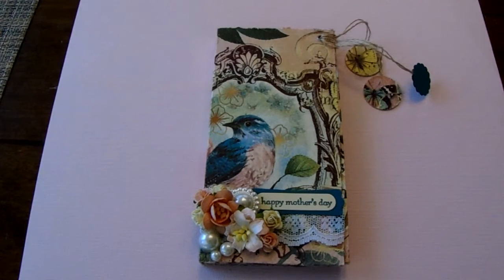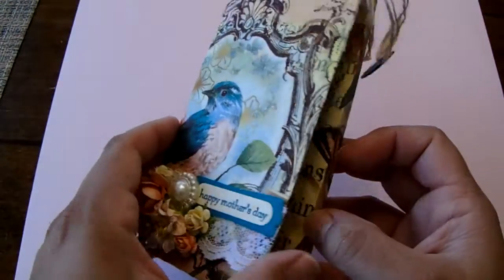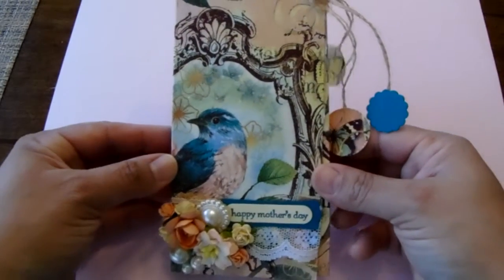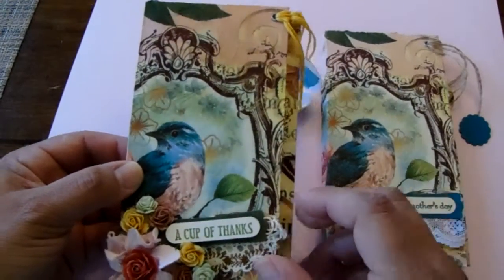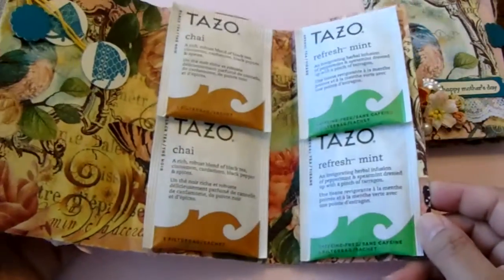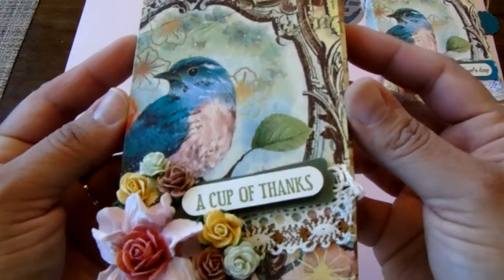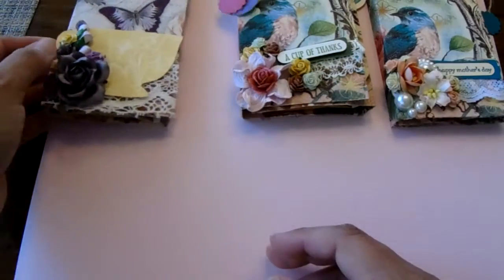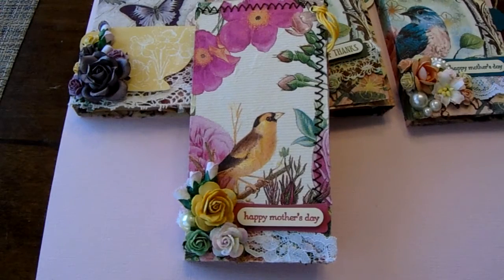Tea Book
For this tea book, I filled a tutorial from Poketfullofvintage. The link to her tutorial is below: